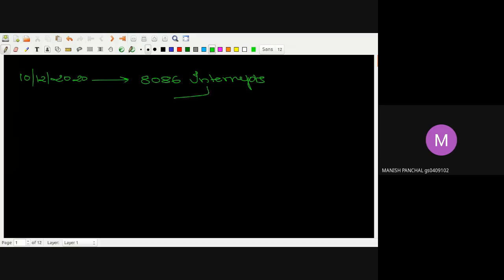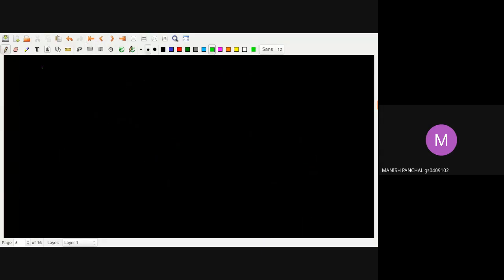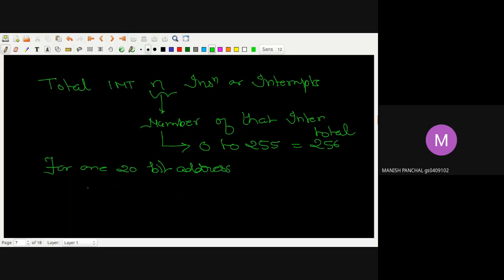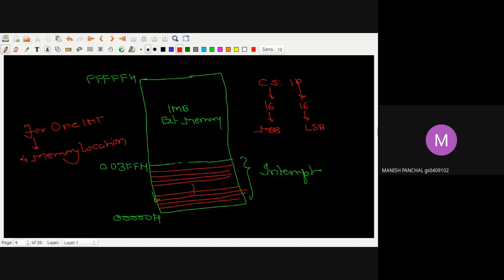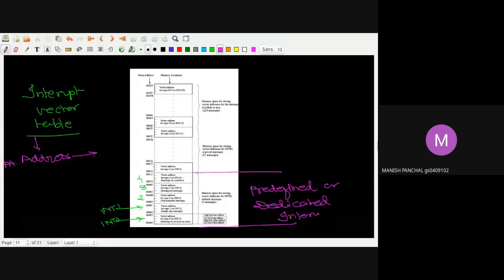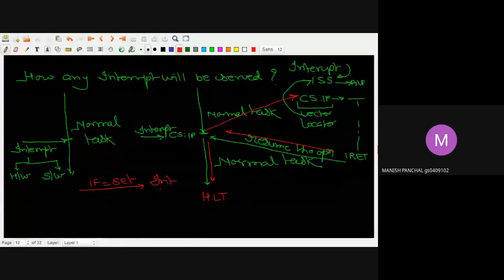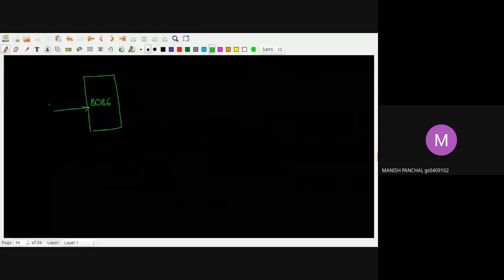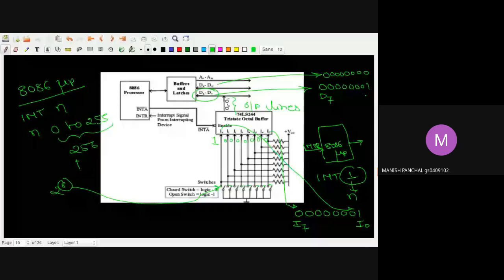Lecture-23-Interrupts in 8086 Micro Processor- Part 2